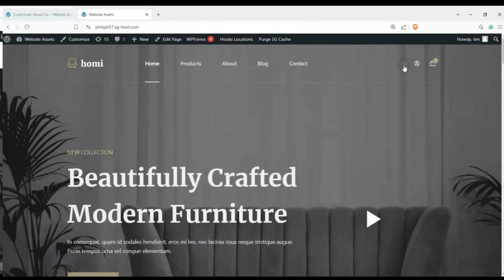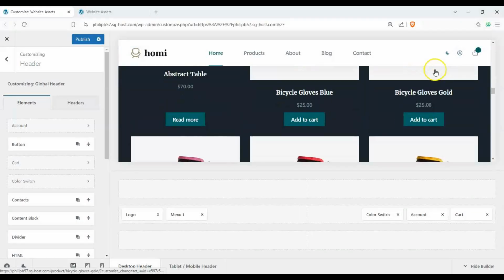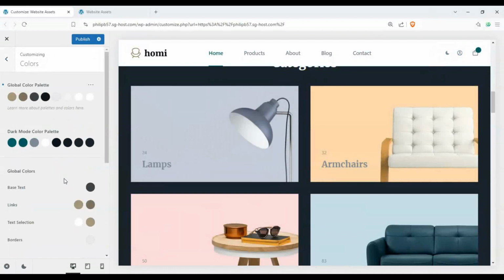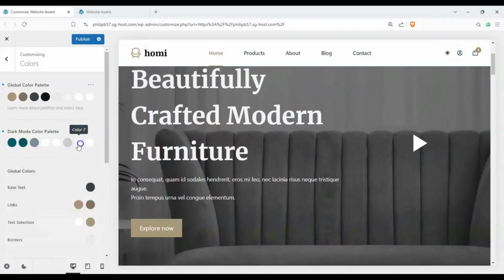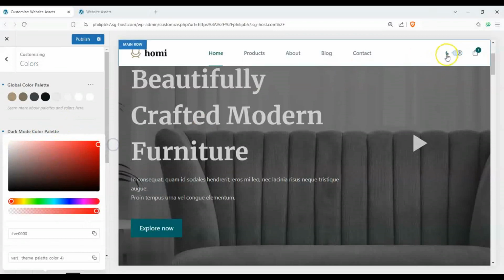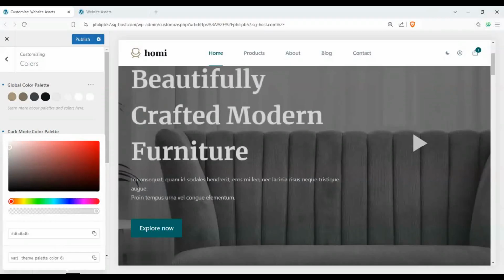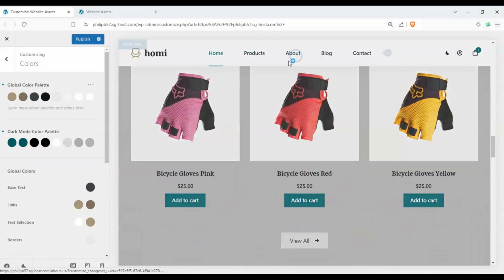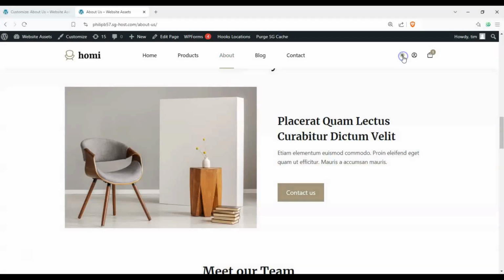Customize the dark mode colors in blocksy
Take full control of your dark mode experience in Blocksy! Learn how to customize the color palette for dark mode on your WordPress website using the Blocksy theme. This tutorial covers the steps to access and adjust the dark mode color settings within the Blocksy Customizer. Discover how to create a visually appealing and comfortable dark mode experience for your visitors, ensuring optimal readability and a consistent brand look. We'll show you how to change background colors, text colors, link colors, and more, tailoring your dark mode to your specific preferences. Blocksy users looking to refine their dark mode design welcome!